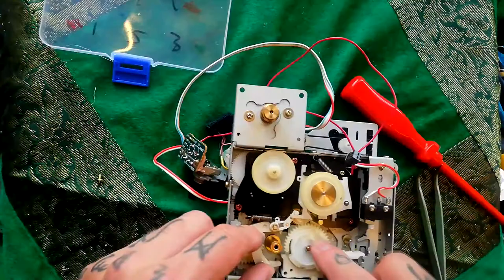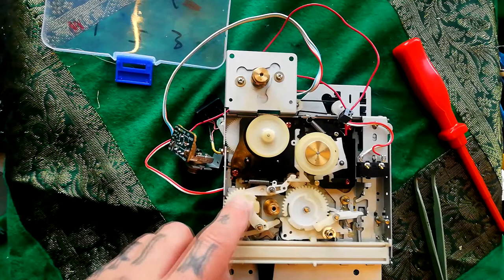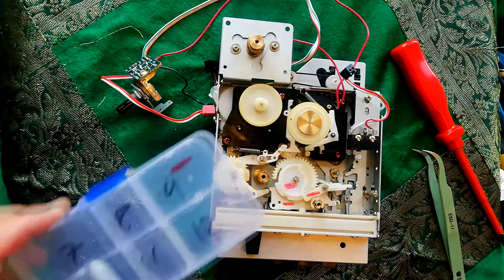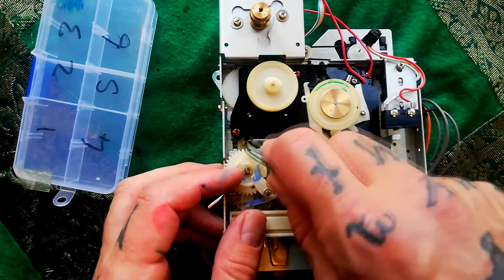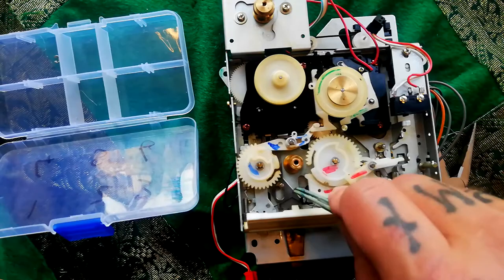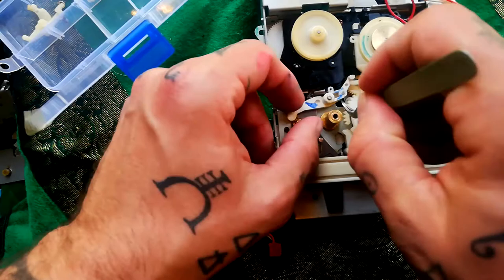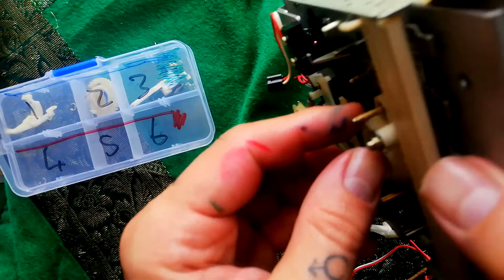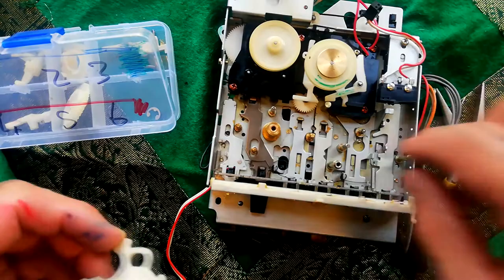GEC 4-track transport | 3 | lubricate gears & shift arms | Porta One Two 05 MT2X MT3X X-15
Third part in series on refurbishing a GEC four track cassette transport found in many models of 4-track. In this part we remove two groups of gears and shift arms which lock with teeth on the flywheel in response to button presses buy the user.

The sockets and mounting posts on these parts are prone to dried up grease - the lubricant takes on a texture like partly-dried glue and prevents the parts form moving properly. This can mean that some fast forward rewind and head engagement don't work properly, even when all the rubber parts have been replaced.

In the video I'm referring to these parts as cogs, levers and rocker arms, but since filming I looked at the exploded view and parts list in the service manual for a Tascam Porta One (free download from my blog, see link below) and "Gear" and "shift arm" is the terminology used in that document.

Background;-
From the late 1980s, many of the major manufacturers sourced their cassette players from the same subcontractor, so you will find more or less the same transport in several different 4-track cassette recorders including Tascam Porta One, Porta Two, and Porta 05, Yamaha MT2X and the Fostex X-15 (maybe others too - hit me up in the comments if I missed any out).

The transport being filmed is from an X-15 but most of what I'm showing will be useful reconnaissance if you have one of the other multitrackers mentioned.